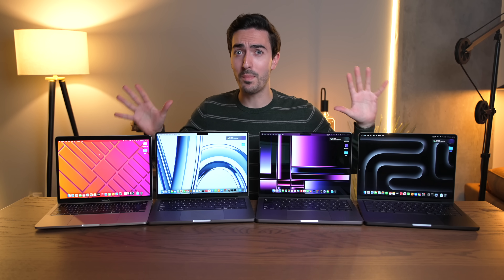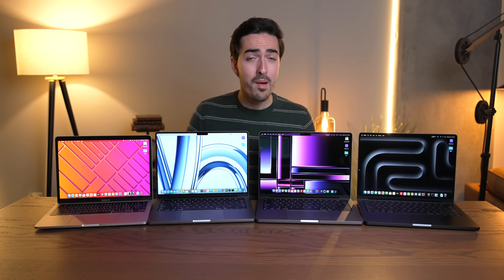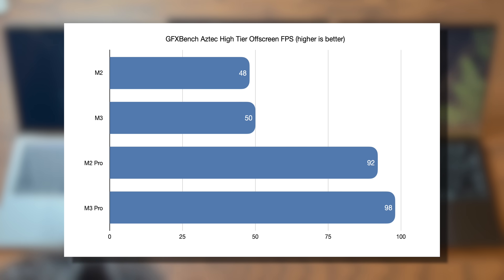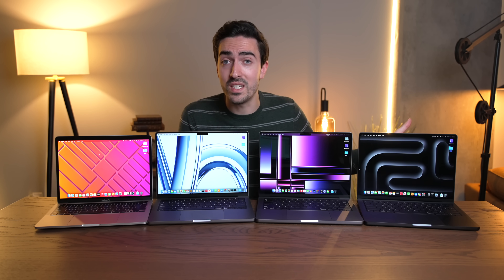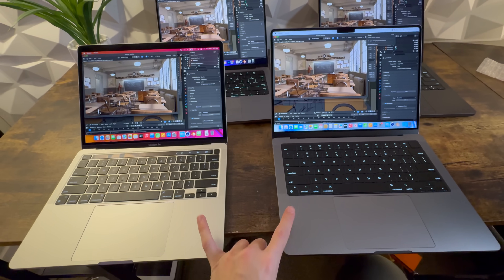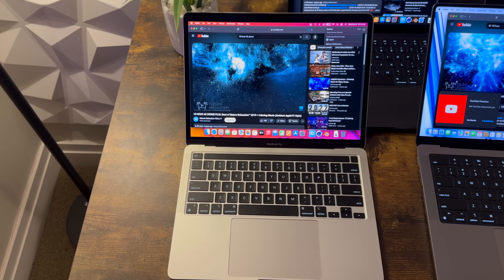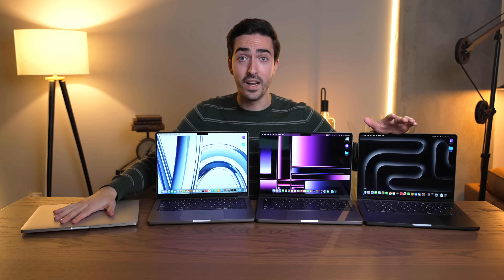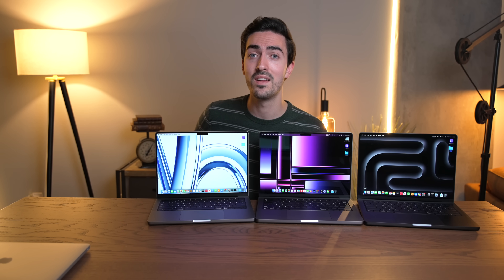M2 Pro vs M3 Pro: We need to talk...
Today we'll set up a 4 way comparison between the M2 vs M3 MacBook Pro vs the M2 Pro vs M3 Pro MacBook Pro! Thats a lot of vs and I'm kinda confused now. Anyway, what happens when you compare some of the fastest chips Apple has to offer? Well, you'd think more tbh. The M3 Pro chip seems to optimized for one thing mainly: battery. So lets see how M2 Pro vs M3 Pro battery comparison as well as M2 vs M3 battery comparison looks! A lot to get into this time folks

Time stamps
0:00 4 way comparison!
1:26 Geekbench 2024
1:46 Blender Classroom CPU
2:11 3DMark Wildlife Extreme
2:35 Blender GPU + metalRT
3:35 GFXBench
4:01 Shadow of the Tomb Raider
5:19 Final Cut Pro
6:25 Battery comparison
6:58 High performance battery test
9:16 Video playback test (from 100%)
9:53 Final Cut Pro export test
11:20 Conclusions and recommendations